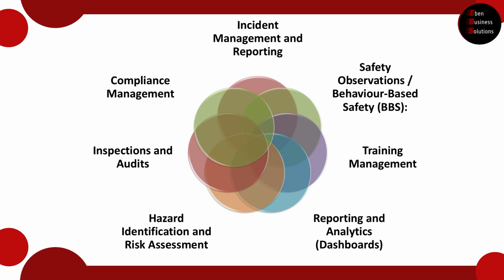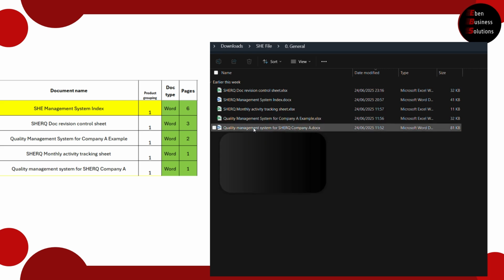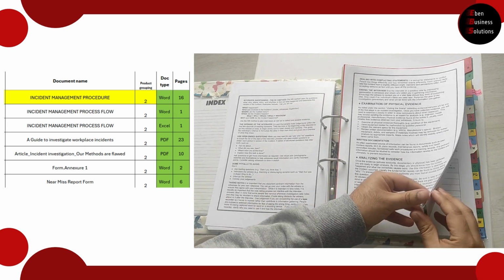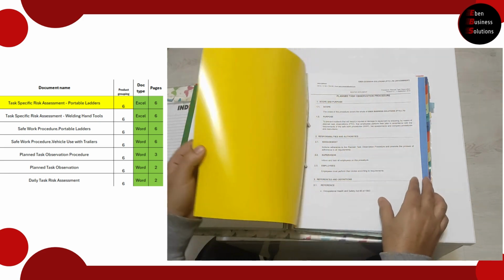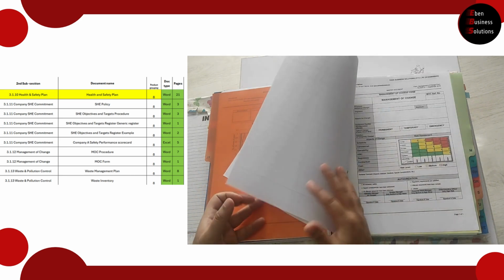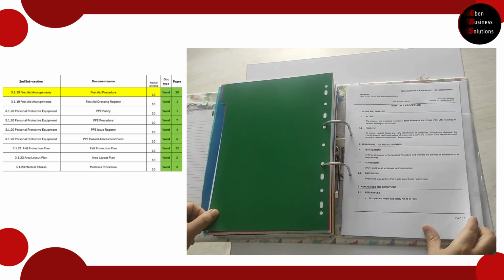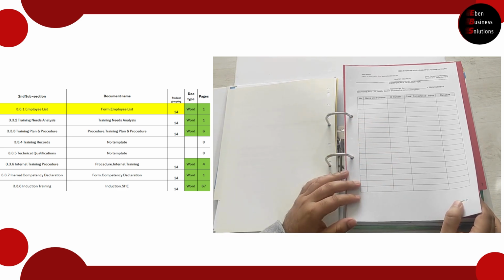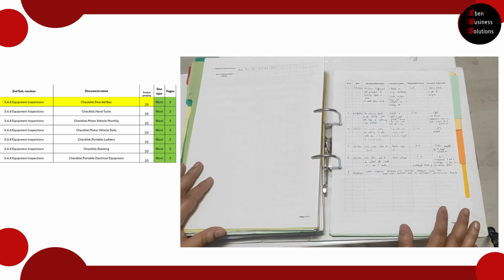How to set up your SHERQ file for SMME's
The video helps SMME owners set up their own SHERQ file, in a simple way.
Practical Steps to Get Started
So, what's your first step?
1. Purchase the Templates: Head to the EBS online shop to download the essential Word and Excel templates. You'll download them in manageable portions as there are over 100 documents.
2. Organize Your Files: Create a clear folder structure and copy these documents. Then, rename them or add your company details to personalize them. You'll notice a common flow: a procedure explaining what needs to be done, followed by practical documentation in the form of a register or weekly inspection sheet.
3. Physical File Setup: Print these documents and organize them into one or two large lever arch files with dividers. Now you have your physical SHE file!
4. Make it a Living Document: Your file isn't just for show; it needs to be a living document.
o Appoint a SHE Rep: Find someone with capacity who can take on this role. You can share and delegate responsibilities.
o Conduct Monthly Safety Meetings: Begin having regular safety meetings with your team. Start with a brief safety talk, then explain the implementation process, identifying next steps. For example, you could assign someone to build an asset register of all equipment that needs inspection. Encourage people to simply write things down, then have someone type it up for an editable soft copy.
o Delegate and Track Progress: On a monthly basis, show your team the progress. Don't rush; take your time. The goal is to delegate tasks so everyone has a role to play. Start updating inspection sheets and recording deviations. Delegate someone to fix issues, and if finances are needed, ensure you keep receipts as evidence of resolution. If something can't be fixed immediately, establish a contingency plan and ensure everyone knows it, or remove the equipment from operation.